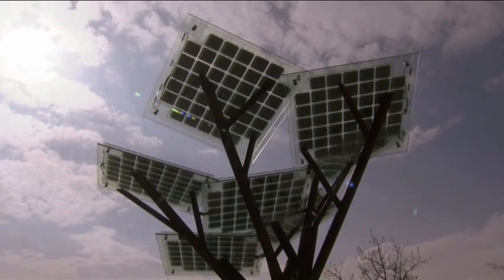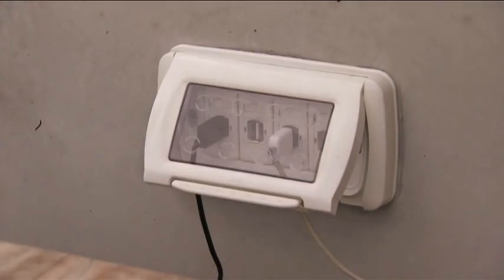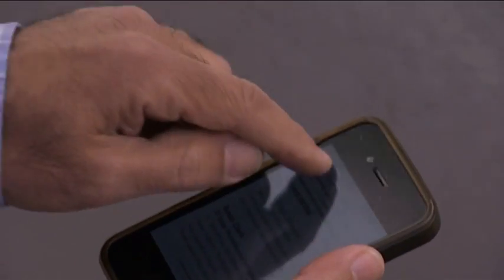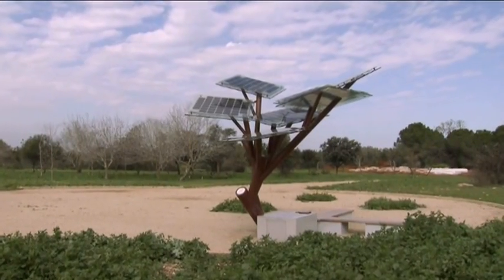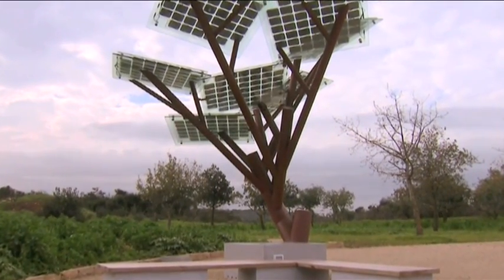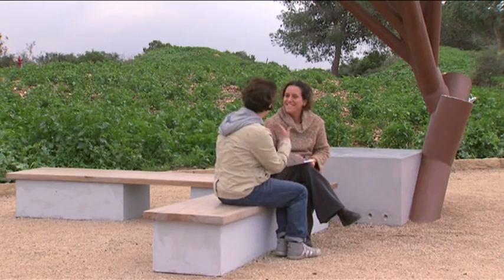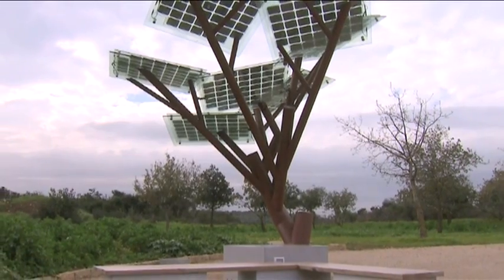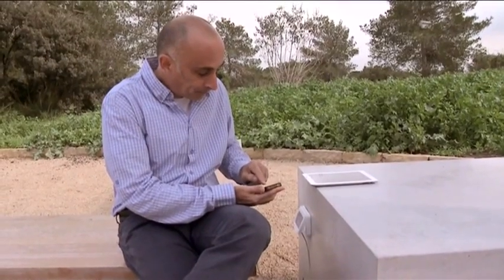Charging Your Phone With Trees | Sustainable Energy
Charging Your Phone With Trees - You may have thought that trees have a finite number of uses: shade, timber and helping to maintain the world's oxygen levels. But helping to charge your mobile?

An Israeli company specializing in solar energy, Sologic, has taken inspiration from the forest with its 'eTree'. Standing four and a half meters tall and with solar panels acting as an artificial 'canopy', the eTree can produce an average of seven kilowatts of power daily, according to Sologic.

Equipped with USB ports for cell phones and other devices, the eTree also provides free Wi-Fi -- and has a built in water fountain.